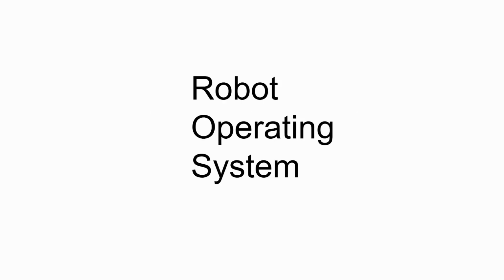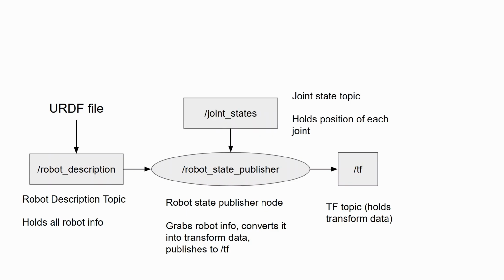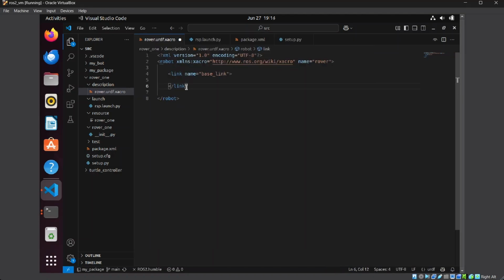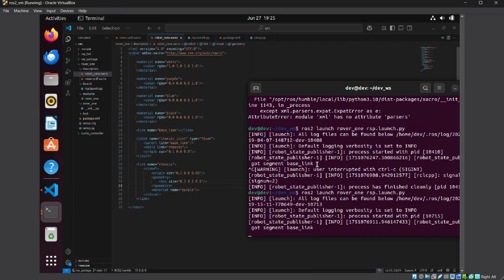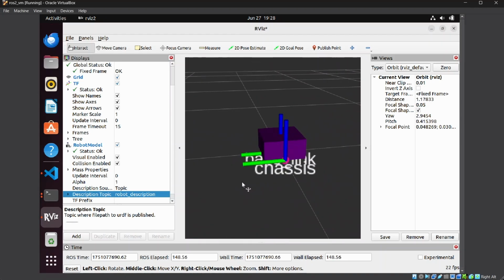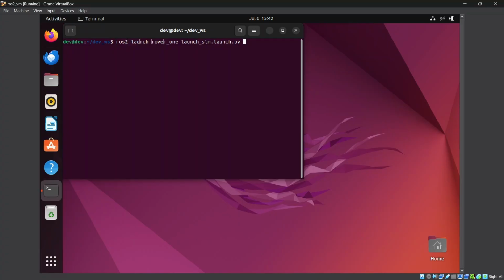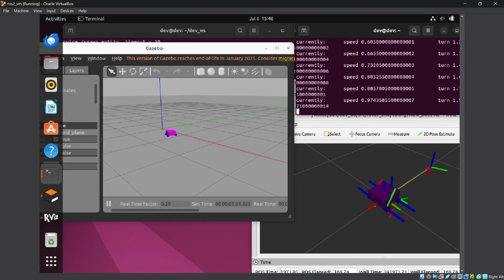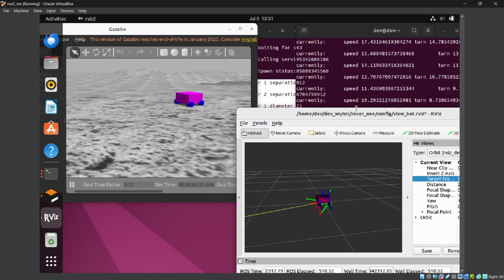Simulating a Lunar Rover using ROS2 Humble & Gazebo! (Lunar Rover Part 2)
Thanks to @ArticulatedRobotics  for the super easy to follow tutorials - used it as a rough guide for making this vid

In this video I simulate a rover in actual lunar terrain using ROS2 - a robot development framework